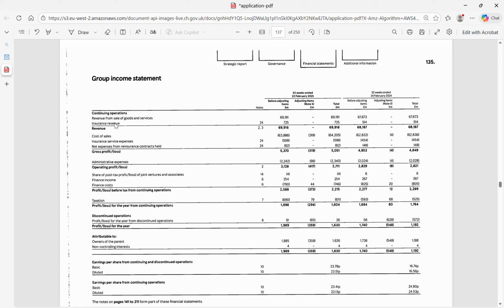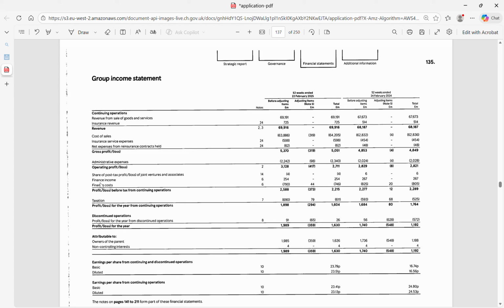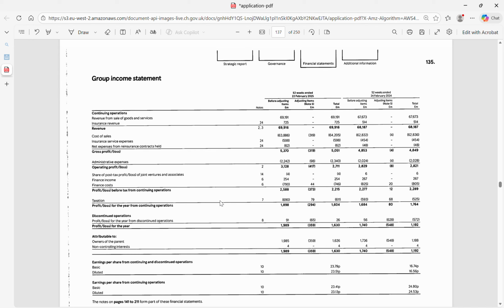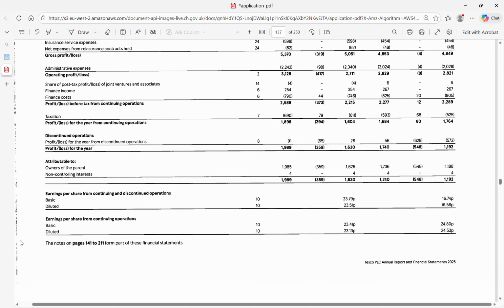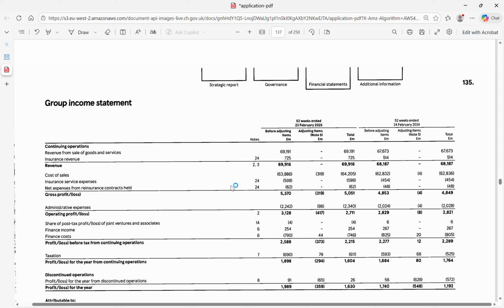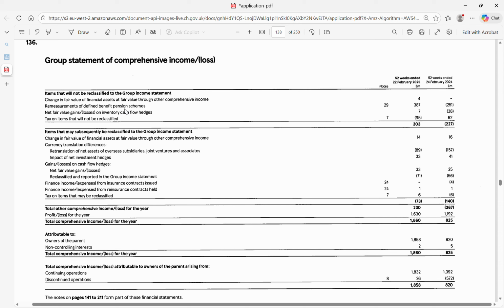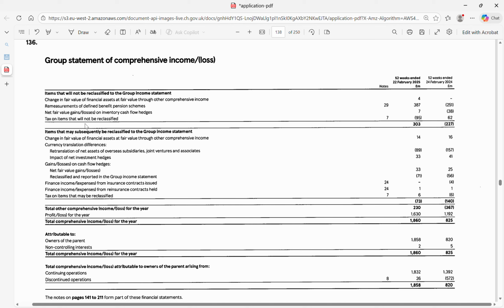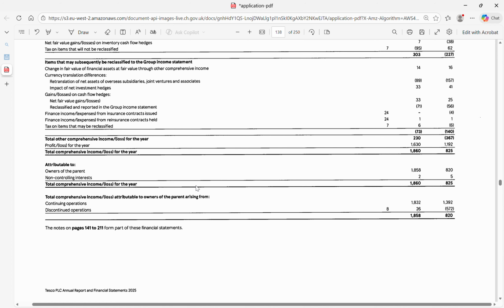Understanding a profit statement - essential knowledge for your Fundamental Analysis